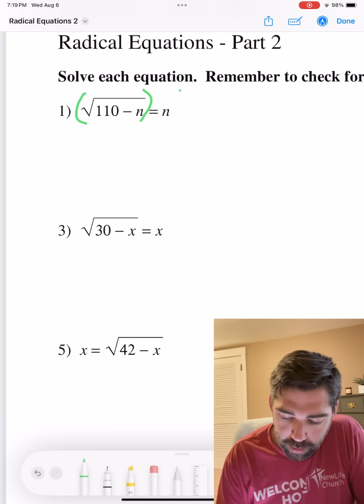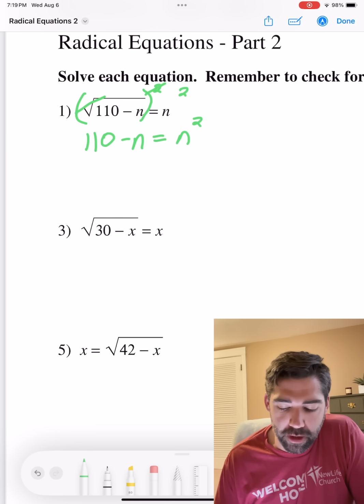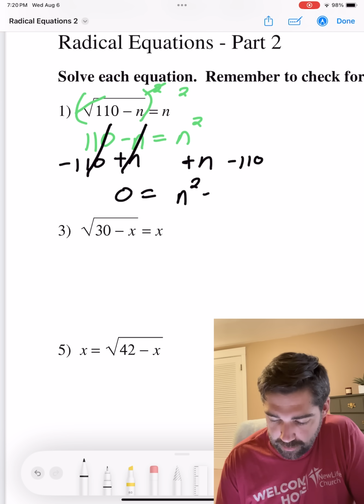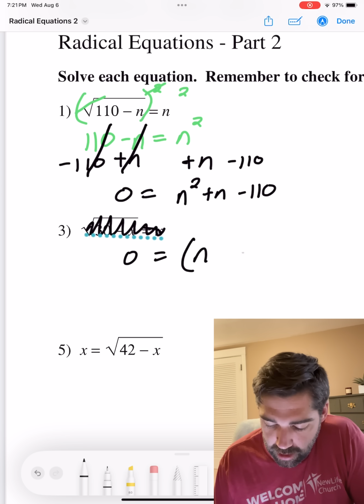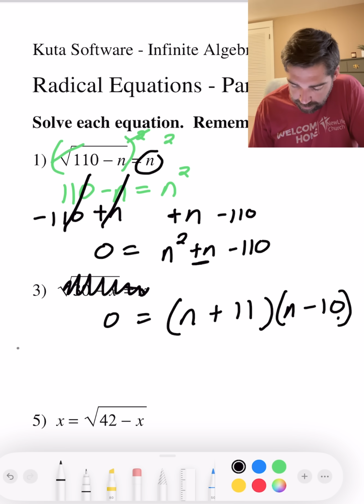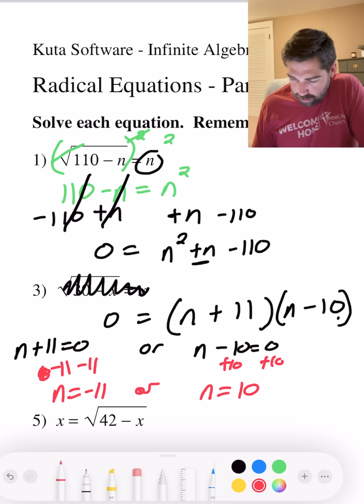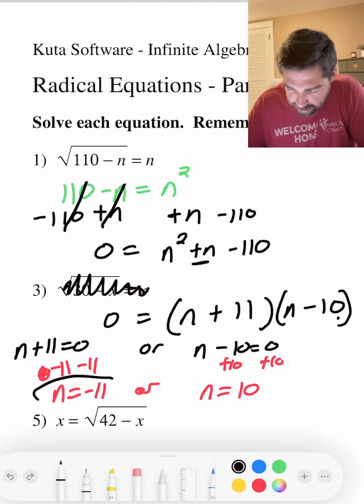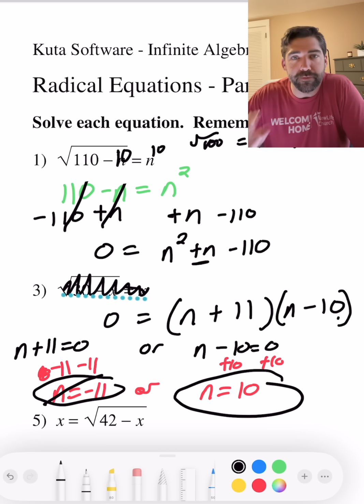How to solve radical equations (hard) | sqrt(110-n)=n